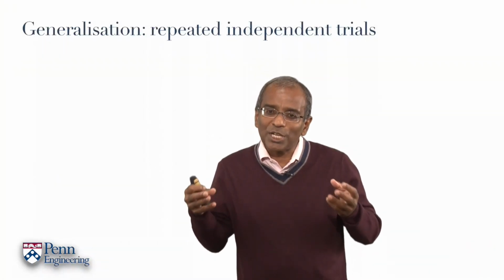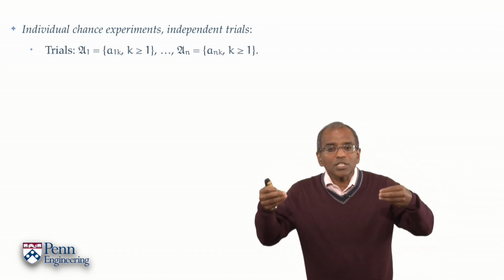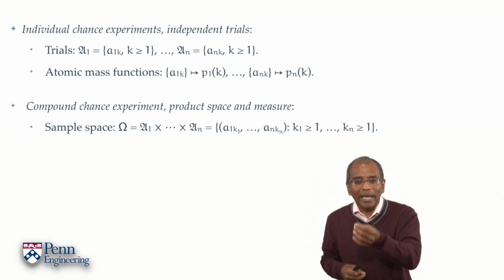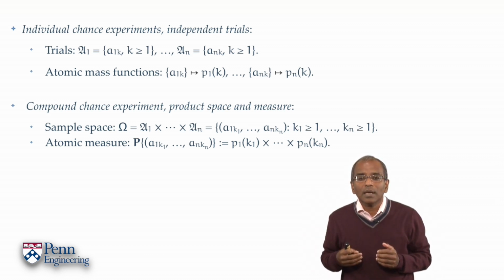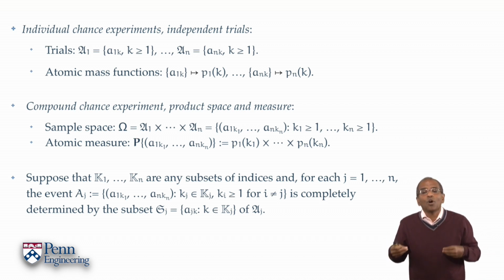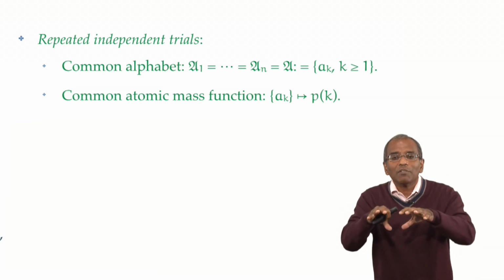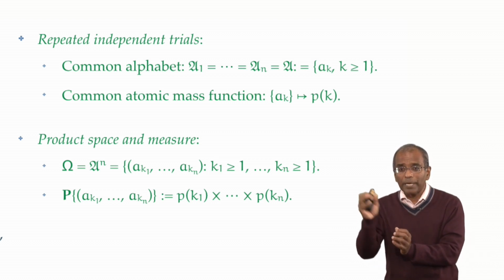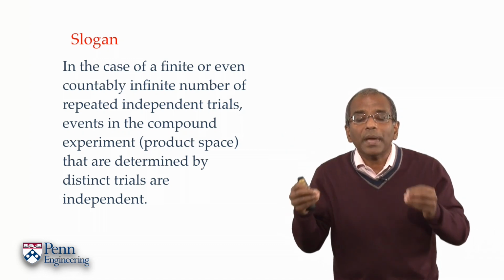Lecture 9.2: i. Independent trials: 3. The abstract setting — [Probability | Santosh S. Venkatesh]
In which the general abstract setting of independent trials is made explicit and a slogan articulated to make all clear.